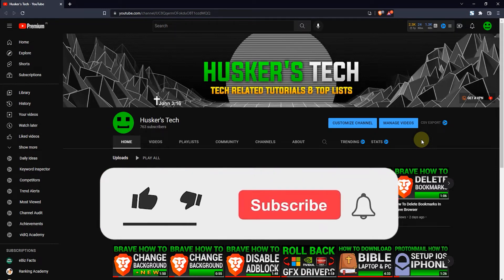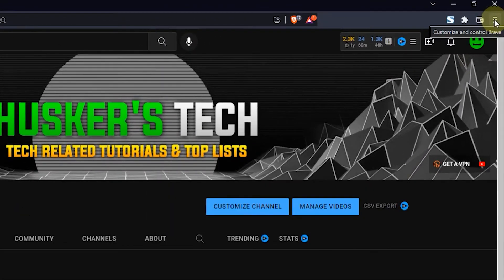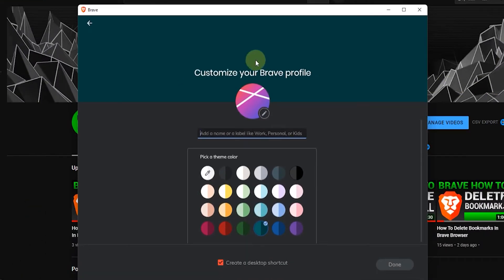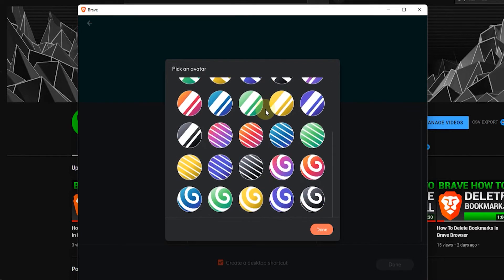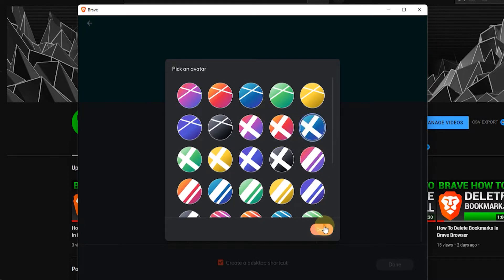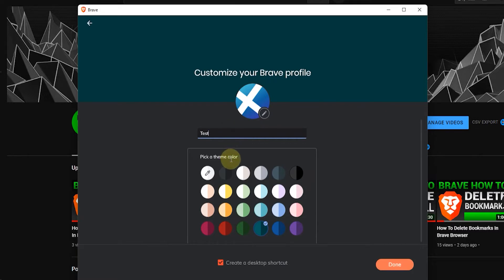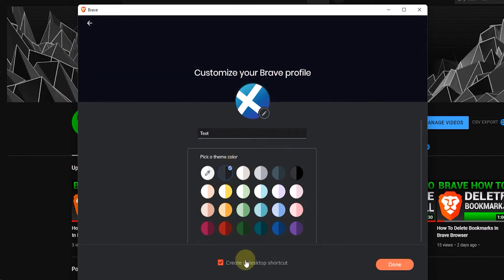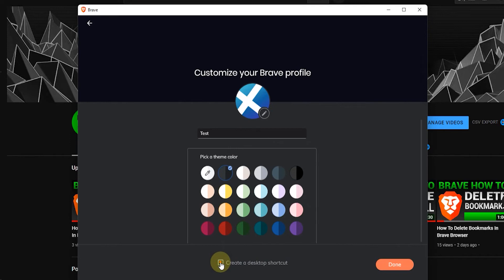How To Create A New Profile In Brave Browser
Here's instructions how to create a new profile in Brave browser.

Follow these steps to create a new profile in Brave:

1. Go to the hamburger menu on the top right.
2. Then click on "Create a new profile".
3. Choose an avatar by clicking the pen icon.
4. Type in a name for your profile.
5. Select a color theme for the profile.
6. If you want a shortcut to your desktop for the profile, make sure that option is ticked.
7. When you are ready, click on "Done" to finish creating the new profile.

❤️ ATTRIBUTIONS